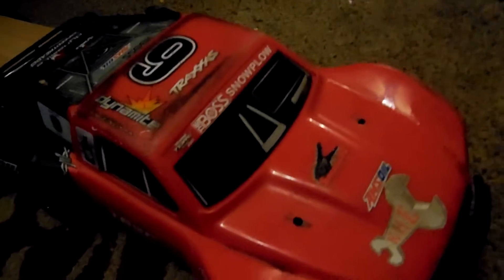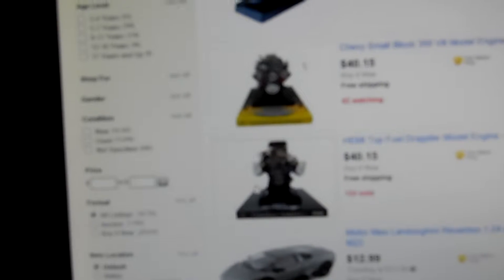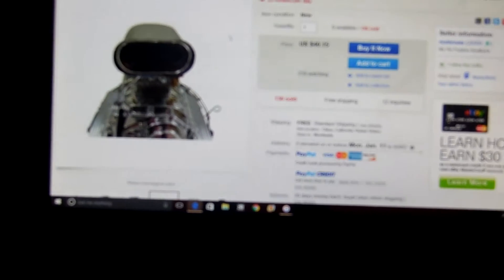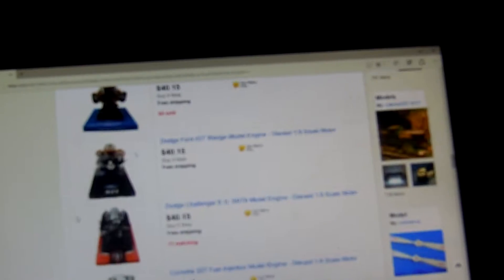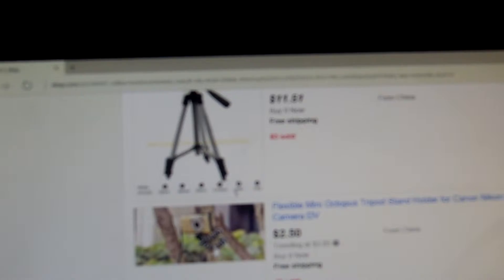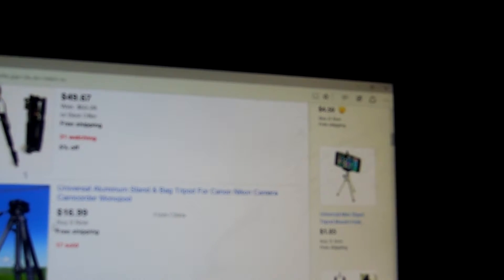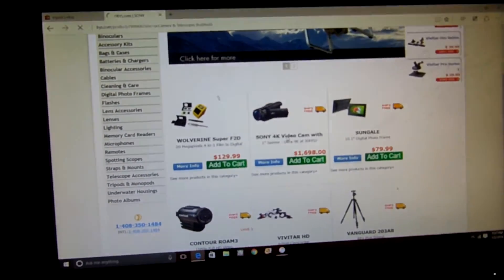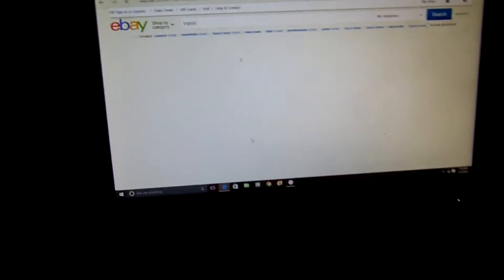sorry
sorry this is out kind of late guys